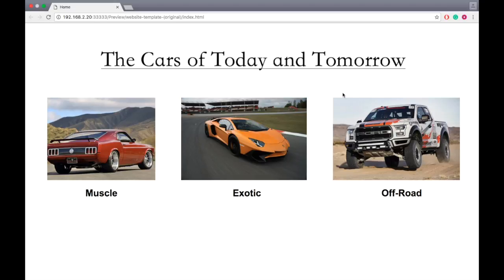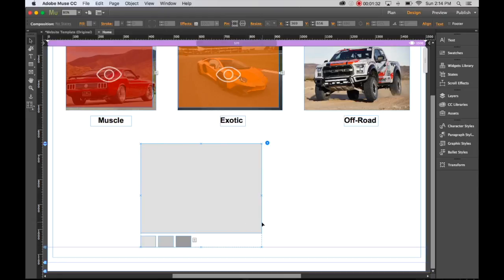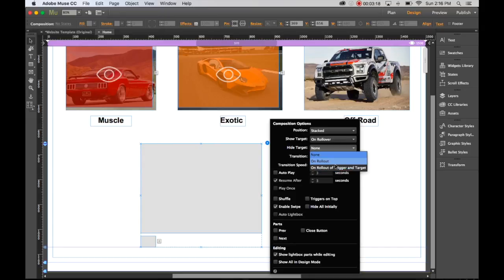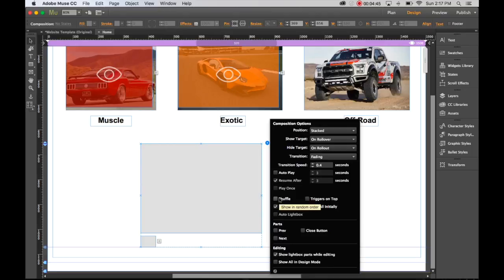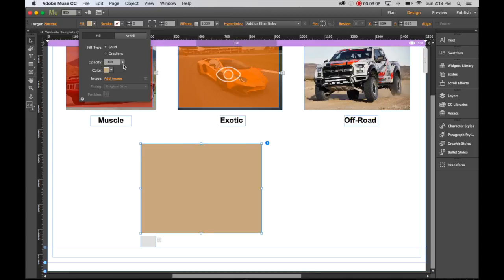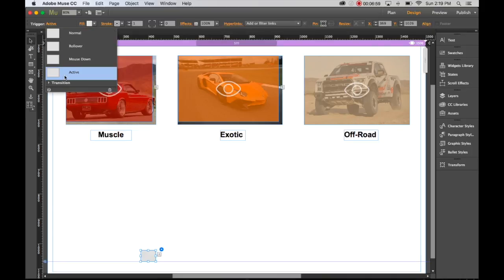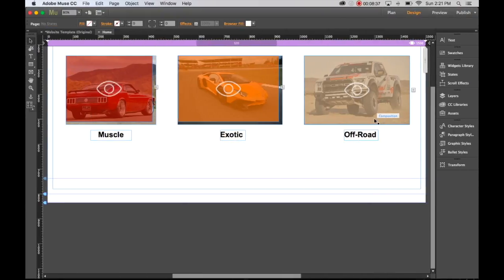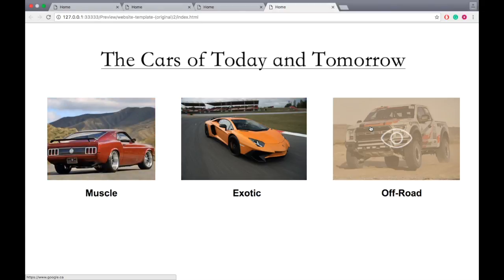Smooth Fading Rollover Tutorial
This video is about Muse Tutorial